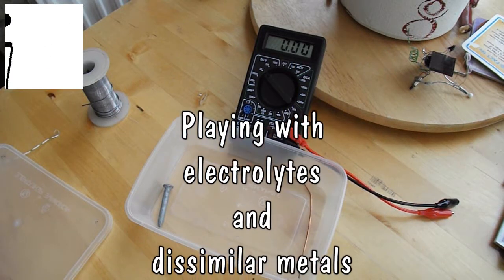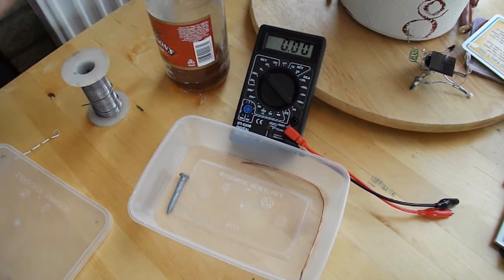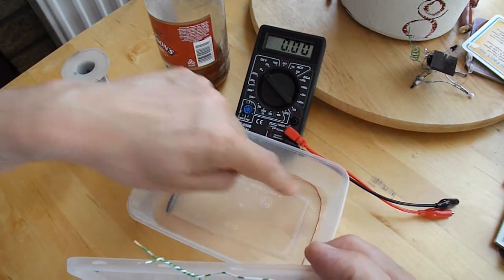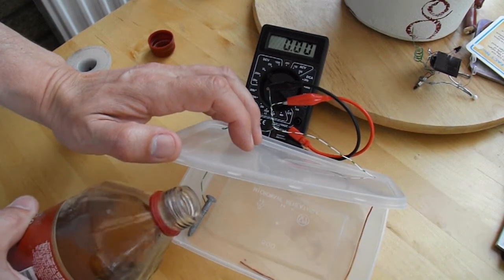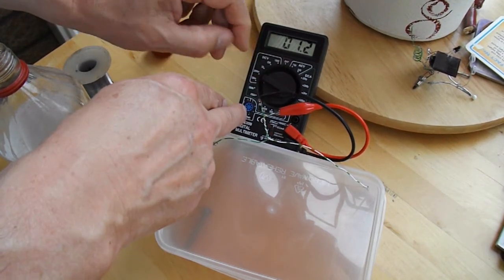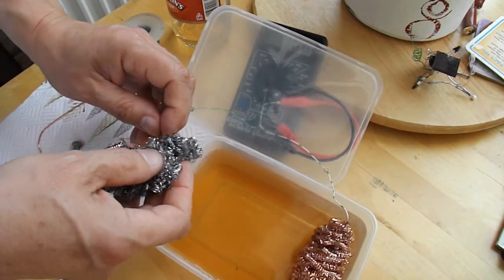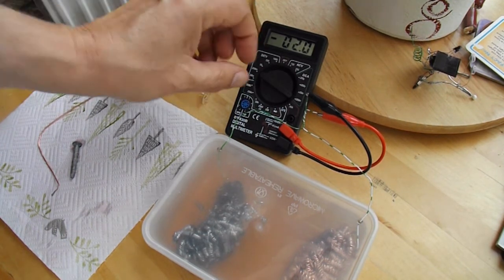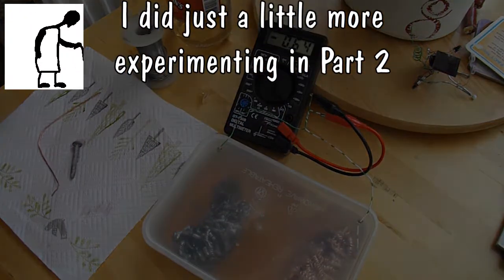Playing with electrolytes and dissimilar metals Part 1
I am currently working on a Lemon Battery powered toy car project and this video is a slight side track from that and an excuse to try out some different metals in a vinegar based electrolyte. I split the video into 2 parts as it was running on a bit long.